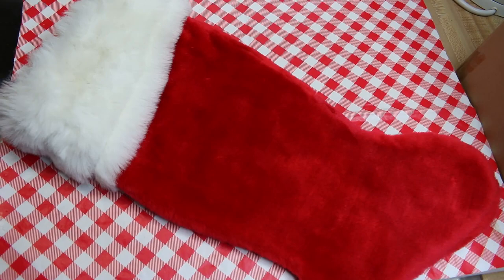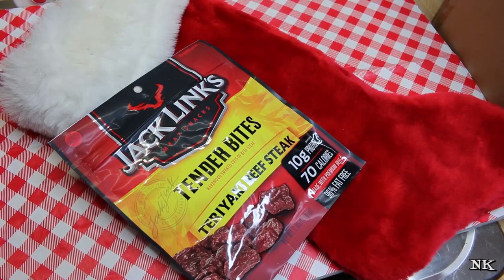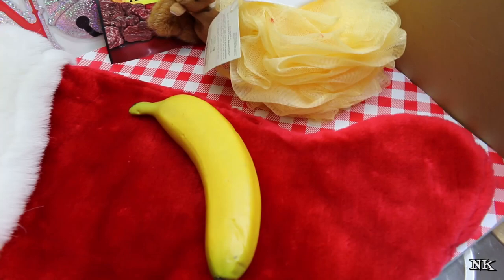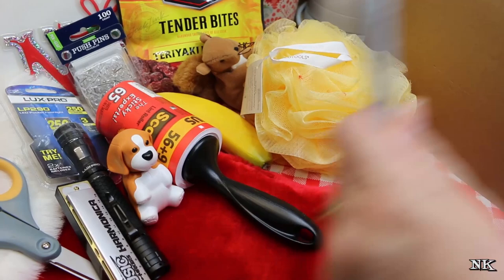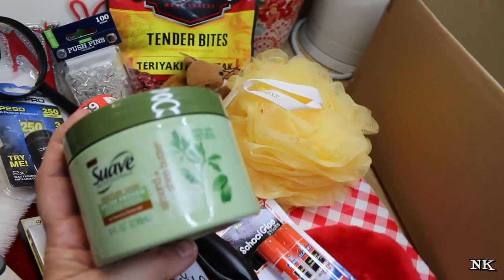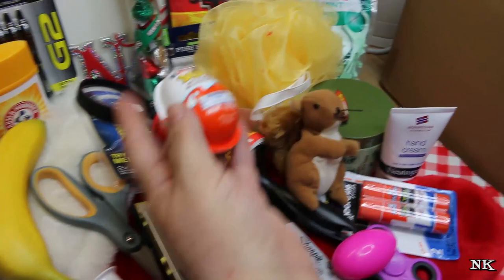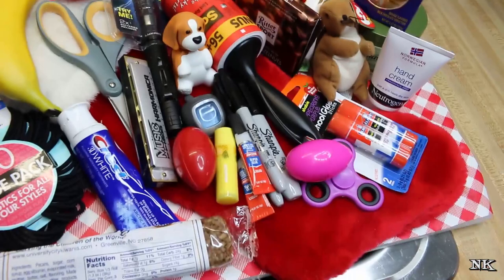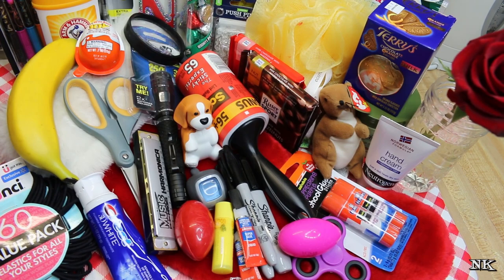What I Got In My Christmas Stocking ~ Christmas Stocking Gifts ~ Noreen's Kitchen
I asked you if you wanted to see what I got in my stocking and the result was an overwhelming YES!  So here you go!

I am known as the master stocking stuffer in my house.  Molly is working her way into a close second.  You will see how a masterfully stuffed stocking can hold treasures untold.  We open ours last and while most of the items are for fun, sometimes I stick a gift of value in the toe.  Like the time I put Micah's very first cell phone in the toe of her stocking and had Rick call it just as she was getting to it.  You never saw a girl so happy!

Isn't that what it is all about?  Making your loved ones happy.  Giving them things you know they will enjoy?  Once a year it is wonderful to indulge and give what you can afford.  Stockings can be anything from fun toys to practical items or delicious treats.  You name it, it can go in a stocking.

I hope that this inspires you the next time you stuff a stocking and I hope you have a lot of fun doing it!

Happy holidays!

The link to the movie I was talking about can be found on Amazon Prime

***MAILING ADDRESS
Noreen's Kitchen